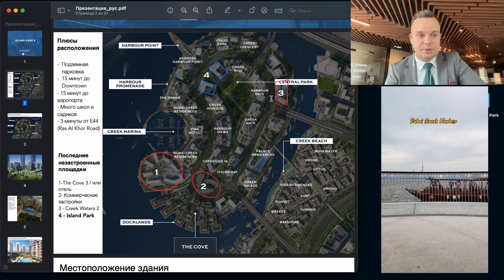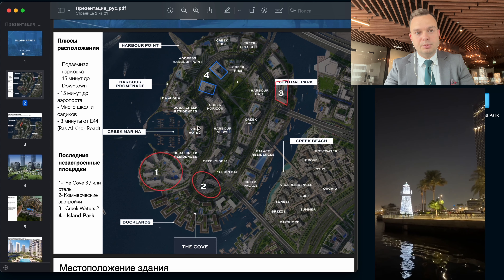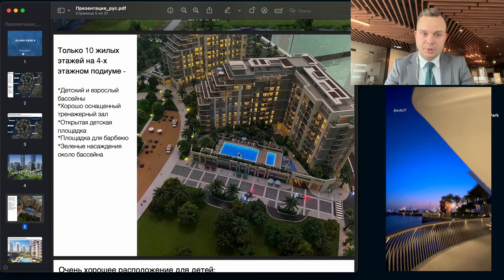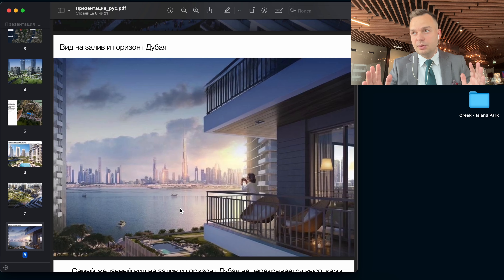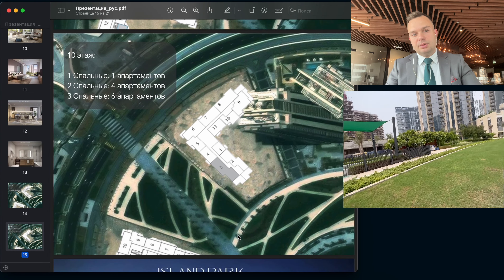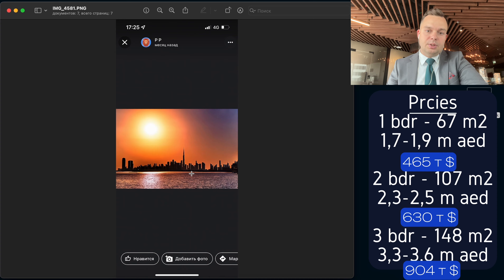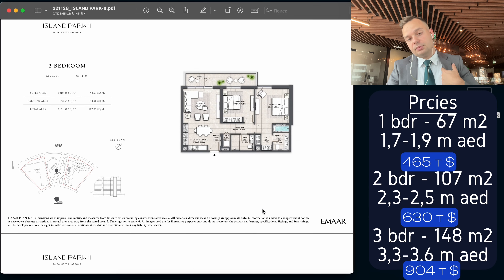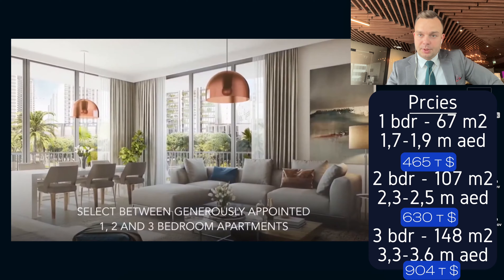ALMOST READY Apartments in Dubai Creek Harbour - Island Park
Dubai Creek Harbour is an ultra-modern, stylish and pedestrian-friendly neighbourhood that fits into Dubai’s sustainable urban character. Situated along the historic Dubai Creek, Dubai Creek Harbour comprises 7.4 million sqm of residential space and 500,000 sqm of parks and open spaces with a vibrant mix of retail, business, entertainment and community amenities, all within walking distance.

Payment plan: 60% / 40% after EMAAR delivery.
Island Park II delivery: April 2025
Views: Creek, Dubai skyline, Main Park.
Number of floors: 10 floors on a 4-storey podium (less crowds in the pool and gym).

Building location: Between Central Park and Address Harbour Point. Only 10 residential floors on a 4-storey podium.

*Children's and adult swimming pools, *Well-equipped gym, Outdoor playground, *BBQ area, *Greenery around the pool.

Very good location for children: two steps from playgrounds and park, 3 minutes to the kindergarten on Creek Beach. One of the few low-rise buildings on the island, surrounded by greenery of the park.

Island Park offers an ambitious dream of high-end living with the sophistication of urban cool, amazing designer style, and an unrivaled level of finish. Located north of the island Dubai Creek Harbour. The elegant tower harmoniously blends with the modernity of its surroundings, simultaneously captivating the senses and framing the stunning views of the Creek Island.

Pros of the location:
- Underground parking.
- 15 minutes to Downtown.
- 15 minutes to the airport.
- Many schools and kindergartens.
- 3 minutes from E44 (Ras Al Khor Road).

Island Park offers an ambitious dream of high-end living with the sophistication of urban cool, stunning designer style and an unrivalled level of finish. Situated north of Dubai Creek Harbour Island, the tower’s elegant composition blends with the modernity of its surroundings, while capturing the feeling and framing the stunning views of Creek Island.

Island Park’s world-class leisure facilities extend beyond the private secluded areas of the tower. The tower’s four-storey podium is a residents-only sanctuary, guaranteeing hours of relaxation or recreation. A combination of personalised services and stunning amenities including swimming pools, a well-equipped gym, outdoor children’s play areas, BBQ areas and landscaped lawns integrated into the landscaped podium create the perfect ‘resort’ experience right on the Creek Island waterfront.

The contemporary architectural style perfectly complements Island Park’s contemporary surroundings, offering a range of apartment layouts, all designed and positioned to maximise the stunning creek views. The materials have been carefully selected for their aesthetic and performance qualities, ensuring both elegance and sustainability. Particular attention has been paid to the quality of life for all residents through careful spatial planning and the selection of materials that provide excellent thermal and acoustic performance.